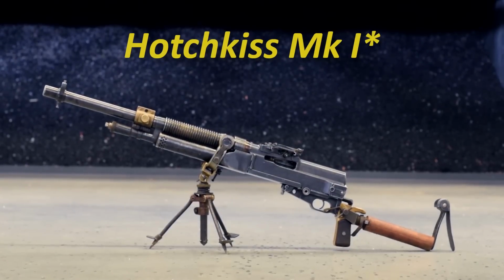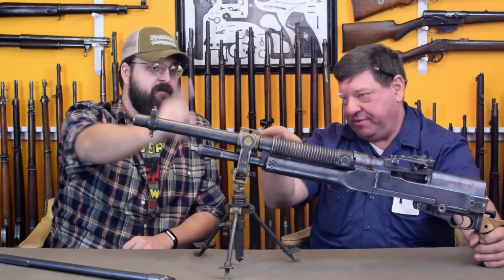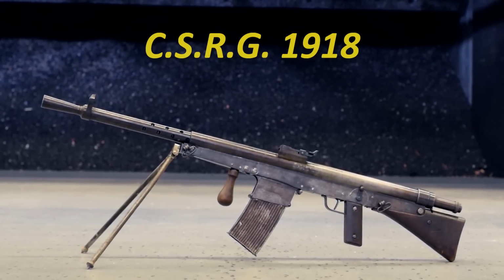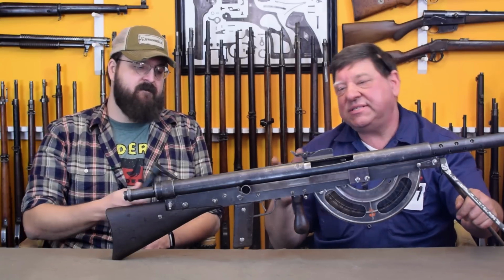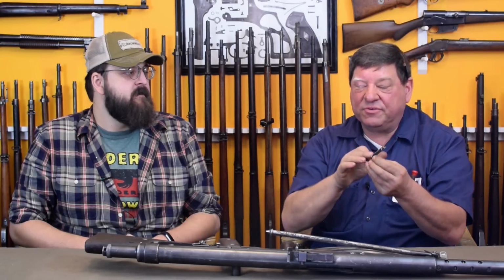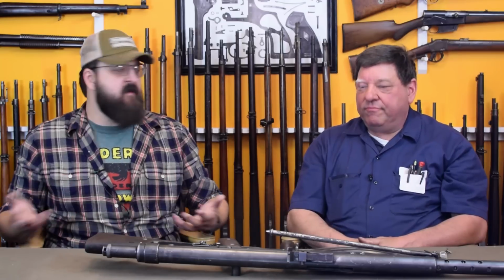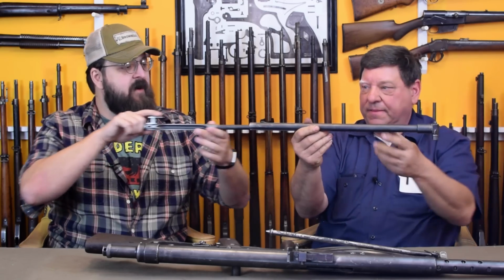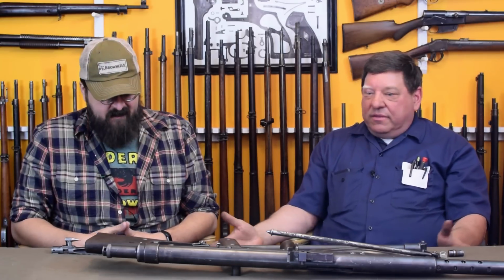Project Lightening: After Action Report with Mark